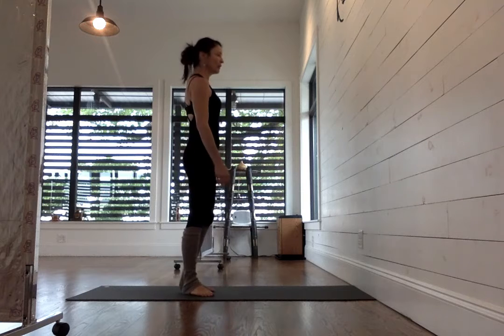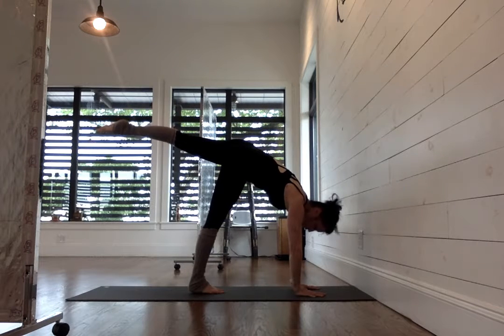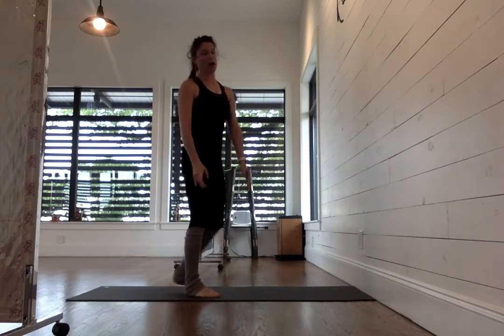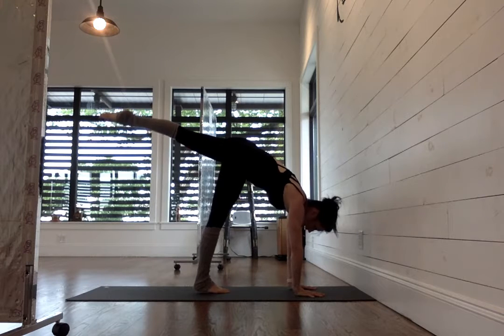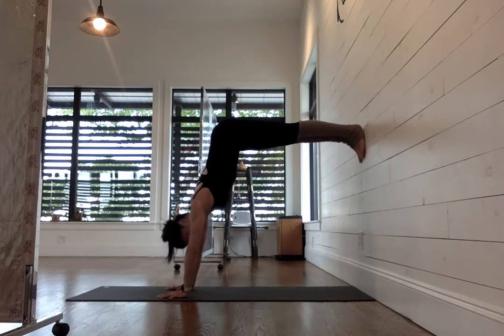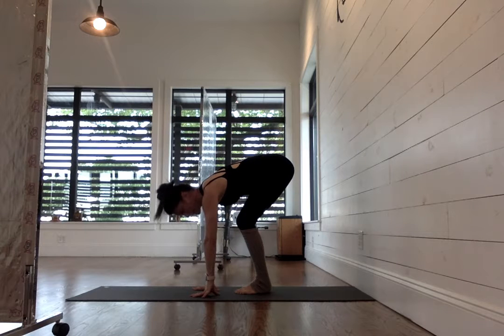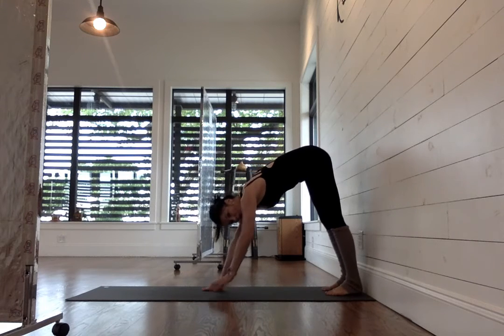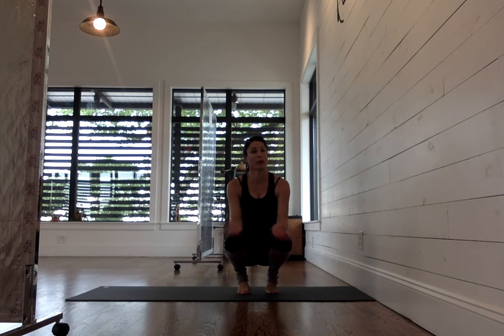How To: Handstands with the Wall!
A short tutorial on how to use the wall to practice your handstands.